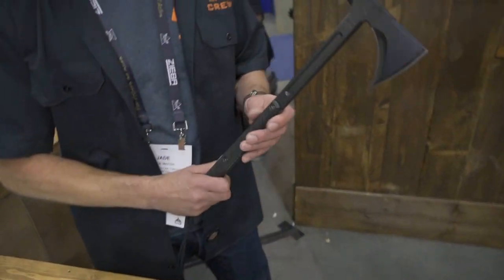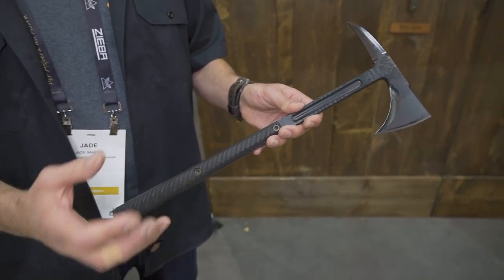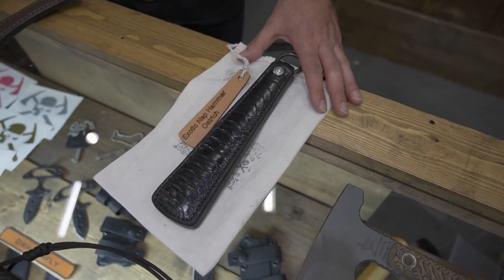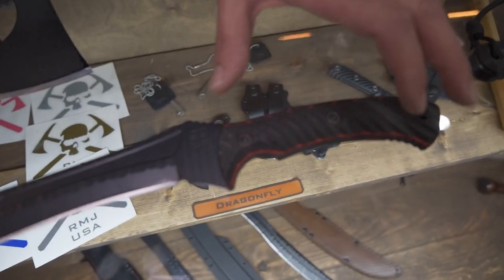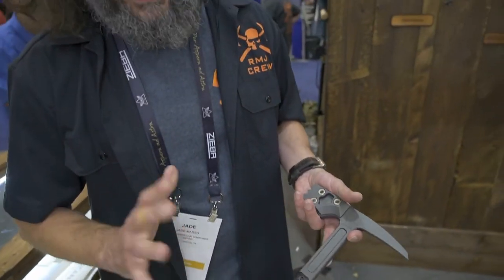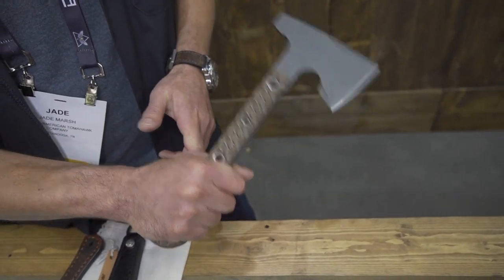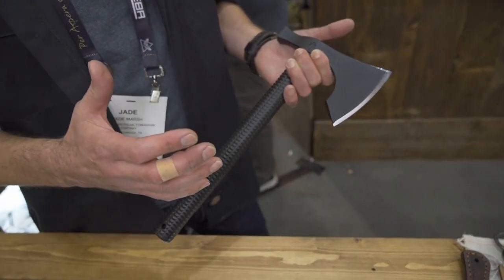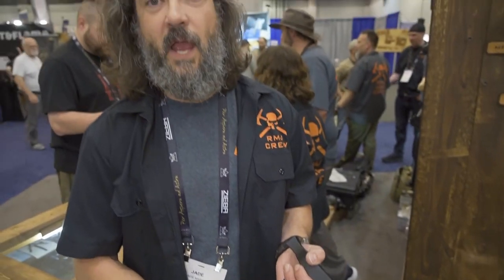RMJ Tactical: NEW Models, NEW Scale Options, And NEW Custom Options! Blade Show 2021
This year, RMJ tactical is celebrating the 20th anniversary of their Eagle Talon axe, now with removable handle scales thanks to new hardware being used. The company utilizes custom screws to be spec'd for their hardware, so you know they've gone that extra mile to pay attention to detail. In an interesting twist, the conversation shifts to the 'Uncle Stumpy Emporium of Pain' Line, consisting of unique items like the Nap Hammer, and the the 7-D. well, you can use your imagination and wonder what those are for, or check out the video and let us know what you think!